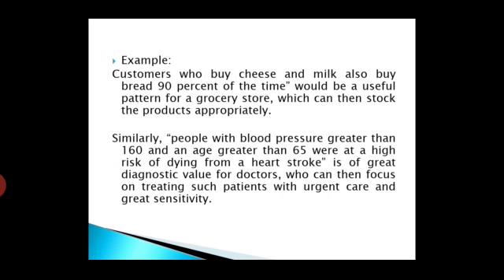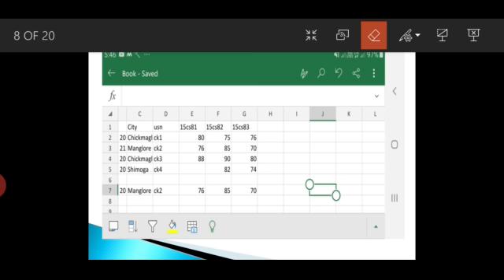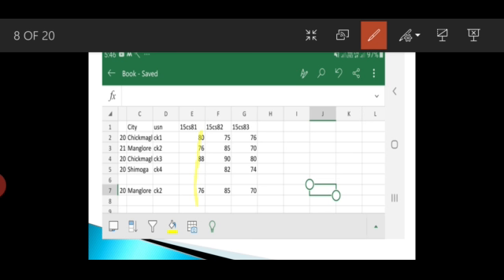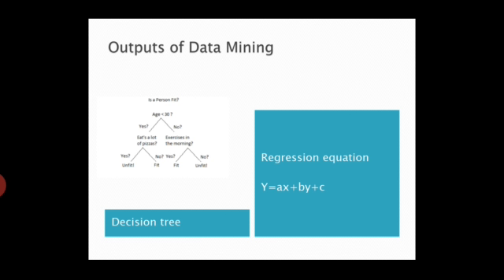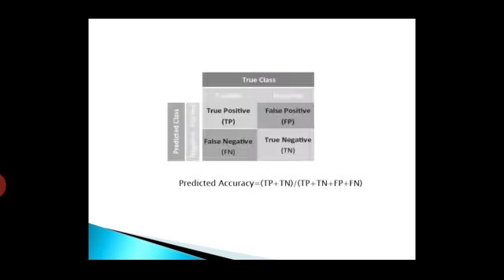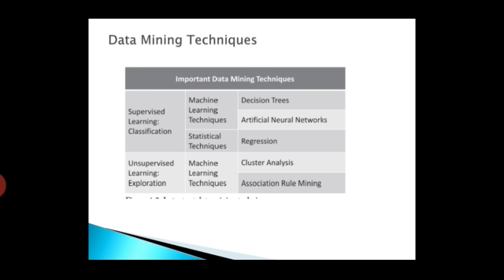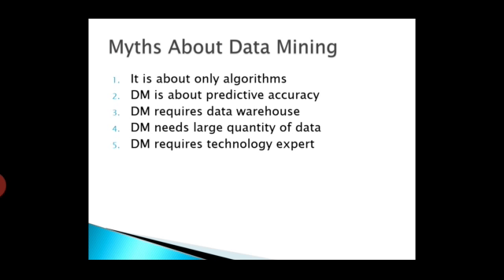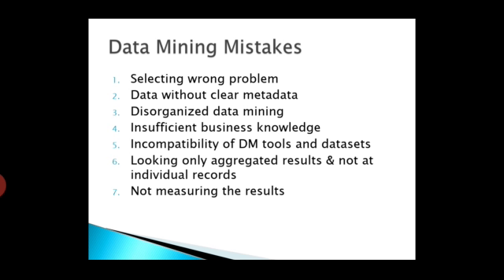15CS82-BDA MODULE 3 CHAPTER 4